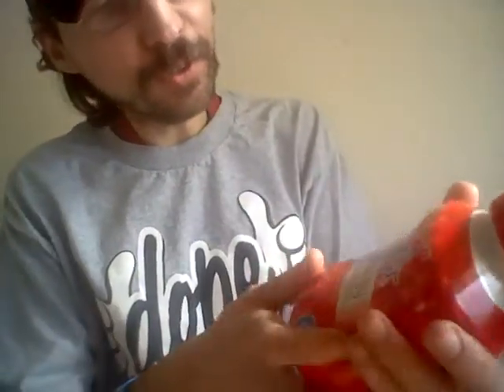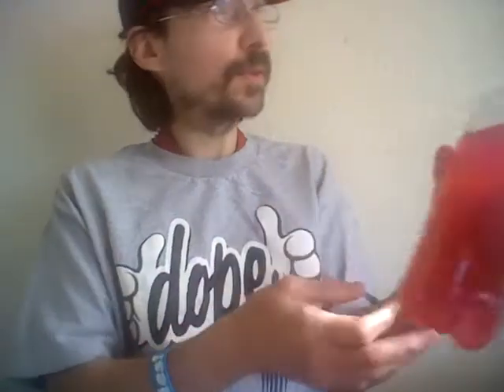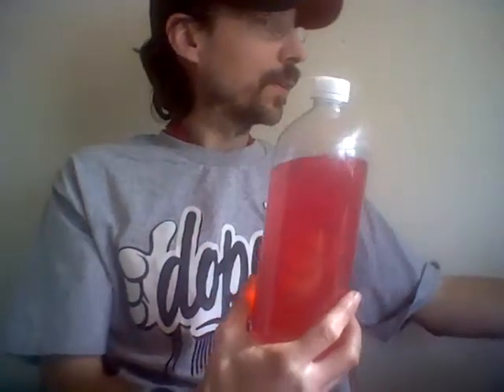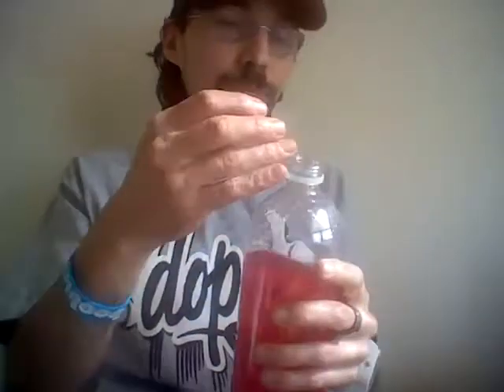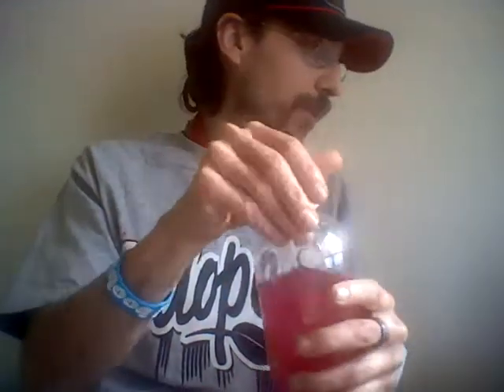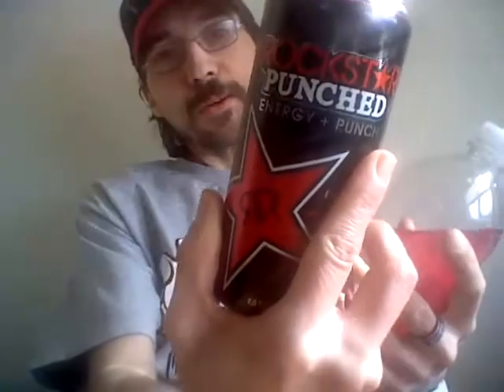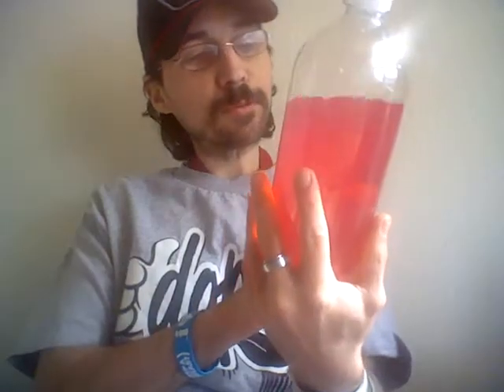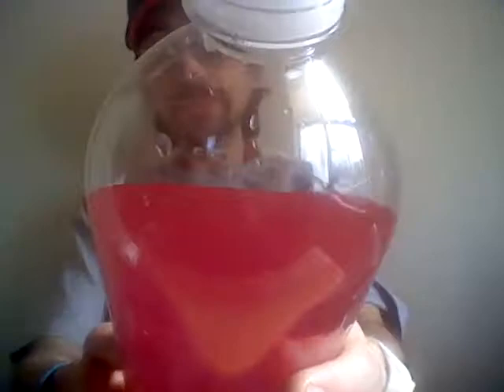soda stream. crystal light energy drink wild strawberry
^ŵow what mouthful (thats what she said. ).   moving on.   Wild strawberry. From crystal light/sodastream. Was amazing. Spot on strawberry.   Liquid. Jam.
It was great
Package 8
taste 9.9
buzz.  Uh 60 mgs a serving. Sooo not great unless you drink a litter at a time like I do.      so varys but. 4. For serving.